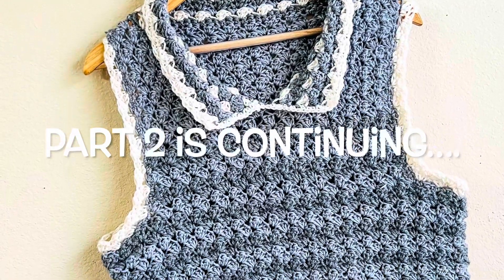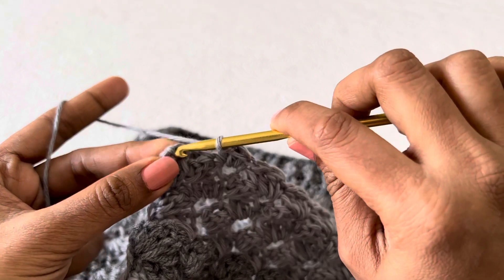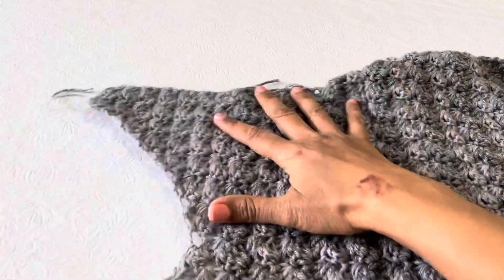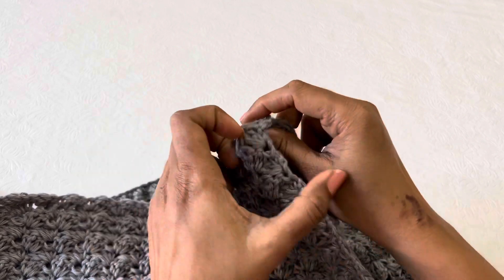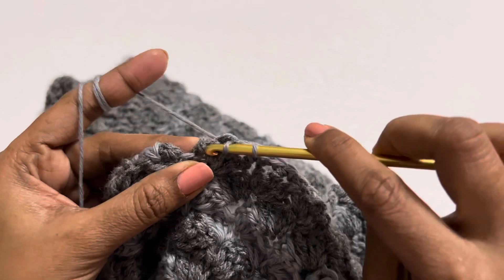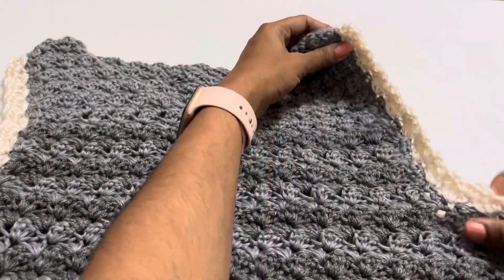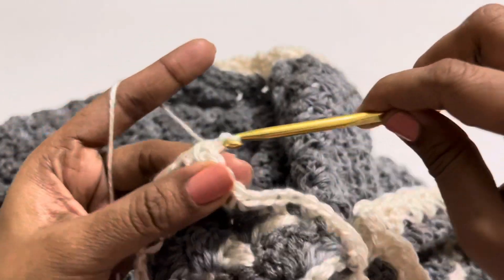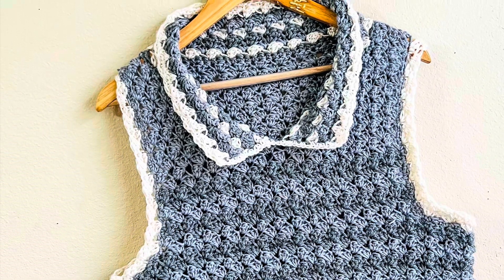Crochet collar V neck crop top for women | crochet spring top for women | PART 2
Size is M/L size. I have used 300 grams of yarn for this project

Red heart super saver grey heather color and comfy cotton Silver lining color

Facebook Page Name - CREATIVE CROCHETING